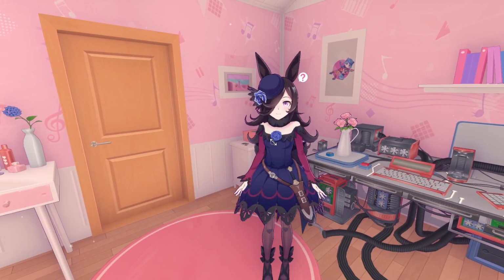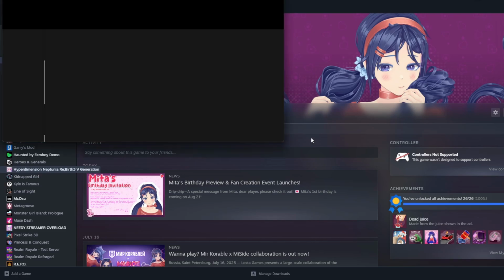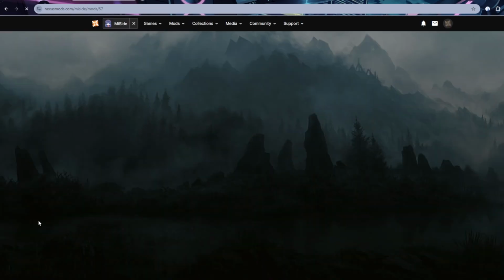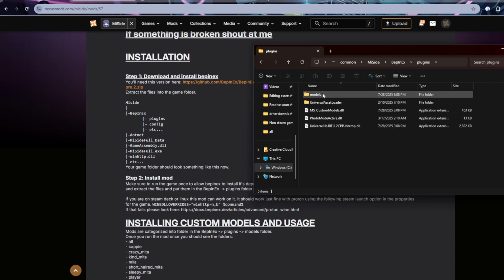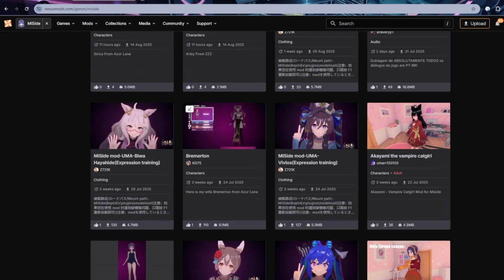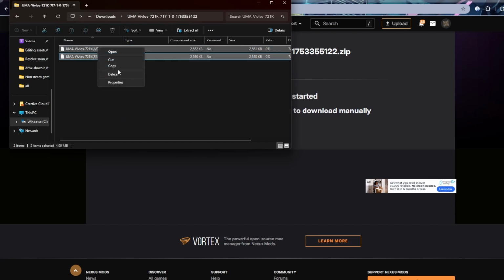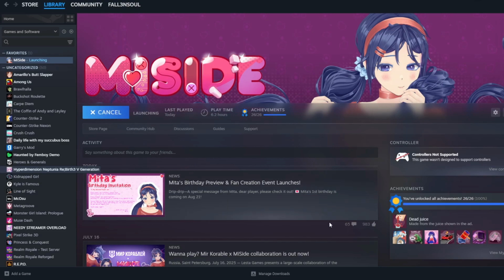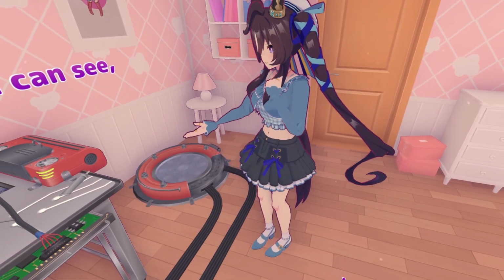How to use custom models in MiSide